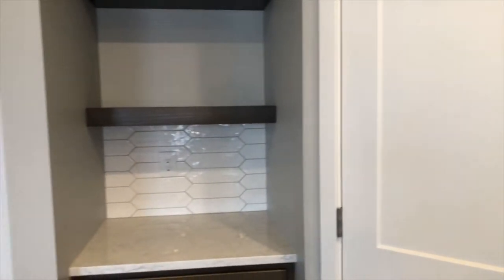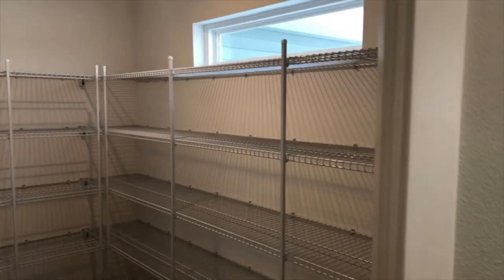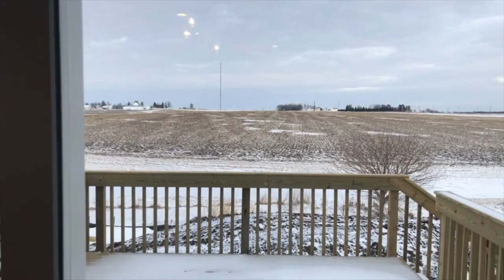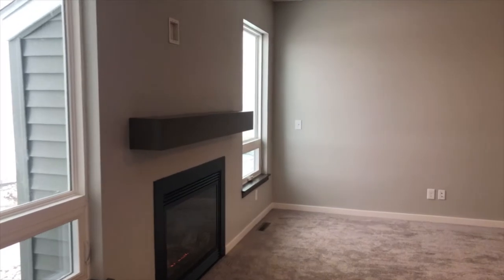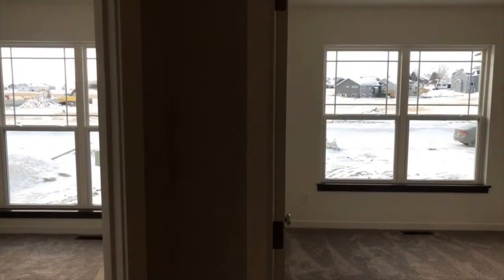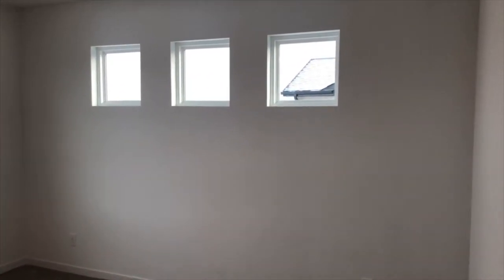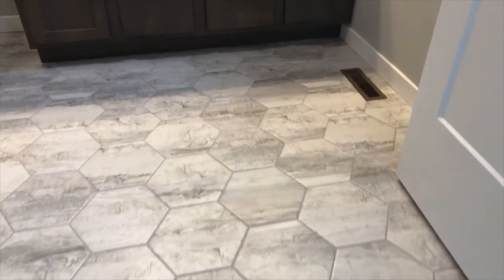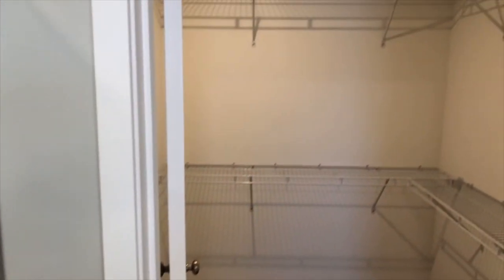1322 Partridge Ln Walkthrough 1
Another beautiful new construction home. This is the amazing 'Tyler' floorplan. This house is nearly 1700 square feet on the main level, with 3 bedrooms and 2 baths. This home features 3-stall garage, open concept with large island with quartz countertops, upgraded cabinetry, large walk-in pantry, tile show in master bath with dual shower heads, daylight style lot with large basement windows and large wooden deck off the back.
Take advantage of all the tax savings with Waterloo's 3-Year Tax Abatement as well.